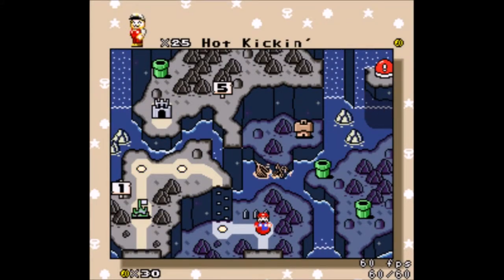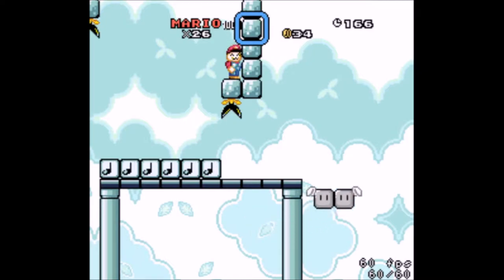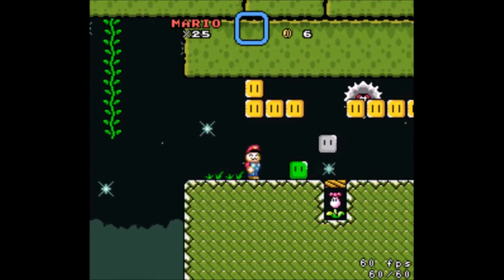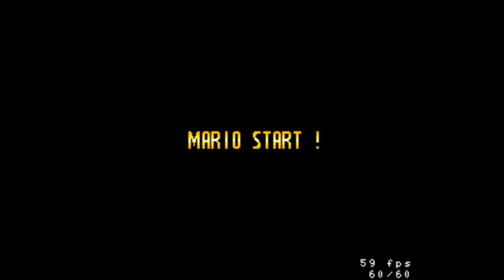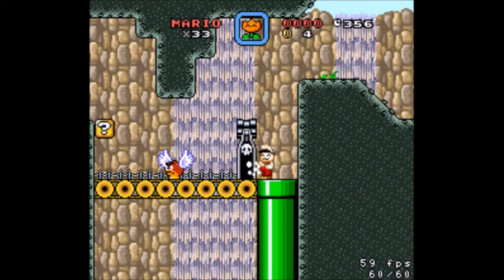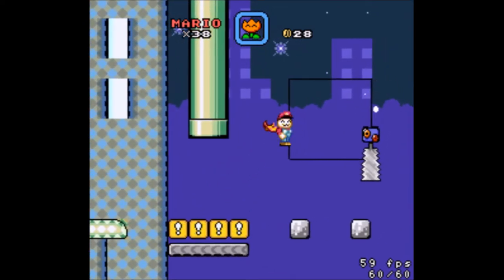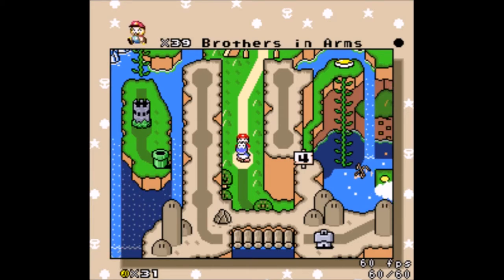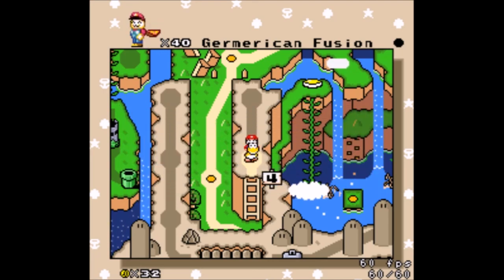Let's Play JUMP 1/2 - 9 - Mountain Air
Let's get this show on the road again.